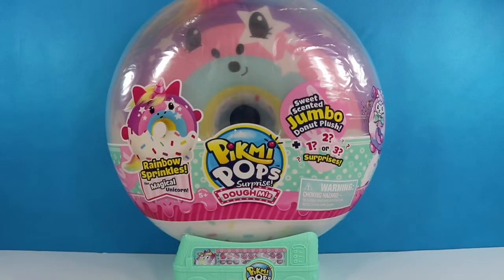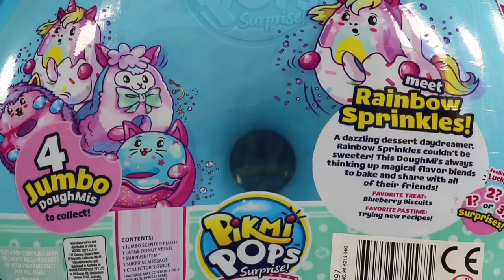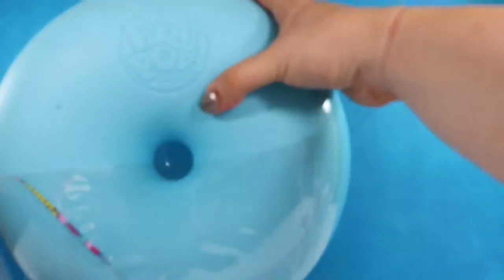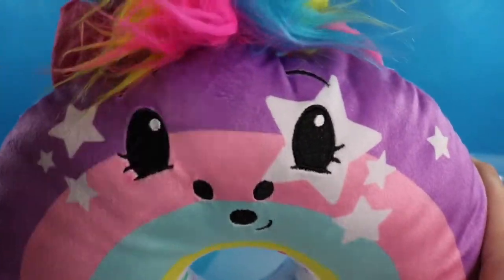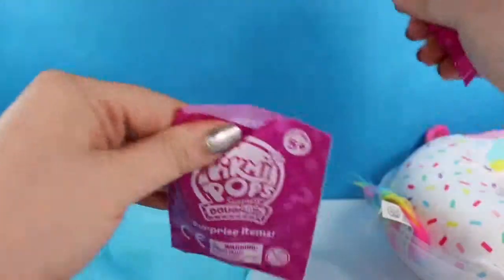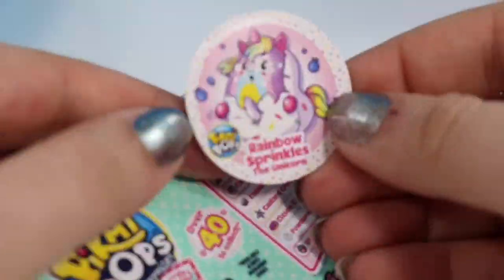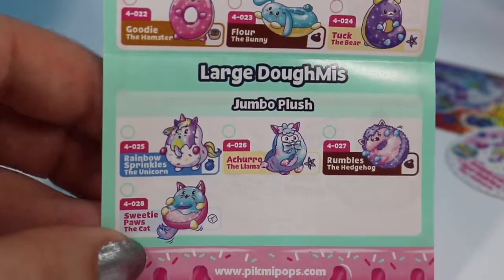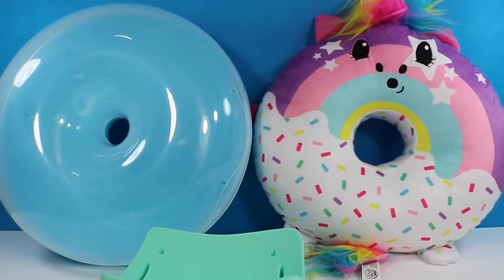🦇 NEW PIKMI POPS JUMBO DOUGHMIS RAINBOW SPRINKLES THE MAGICAL UNICORN 🦇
Welcome to Honey Bat Toys! I'm just batty you dropped in! Here at HBT I love opening and sharing toys with you. My favorites include Shopkins, My Little Pony, Hatchimals, superheroes (Marvel and DC), Tsum Tsums, Disney, blind bags and anything that has a BAT!
-Honey Bat